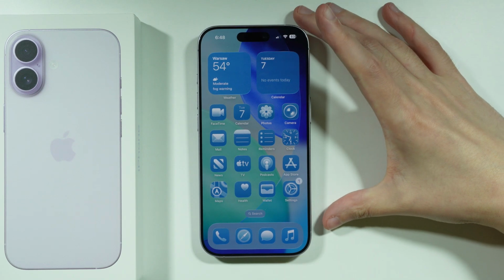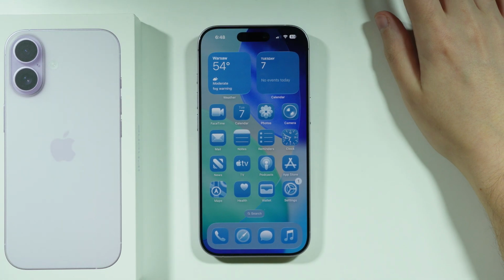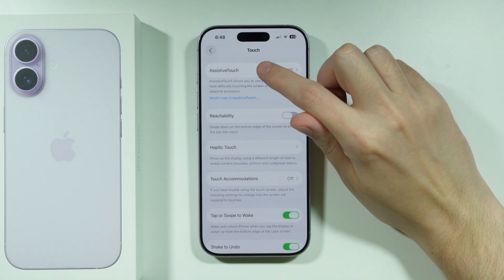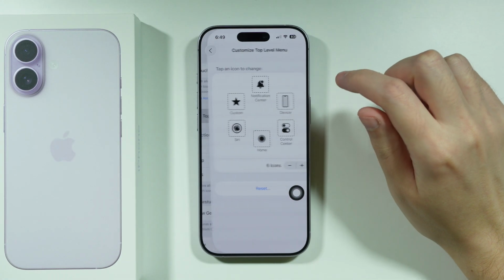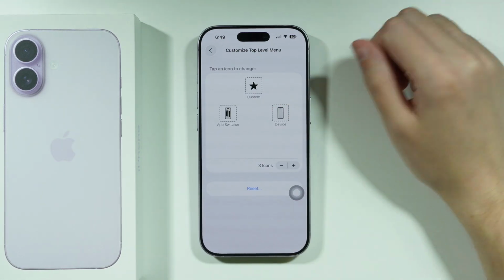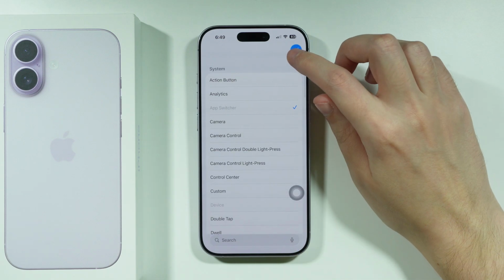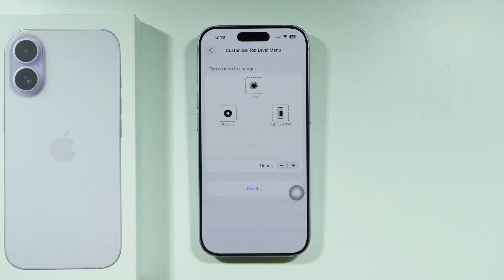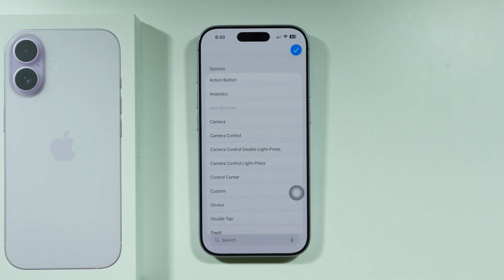Does iPhone 17 Have 3 Buttons Navigation? (Like on Android)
In this video, I’m checking if the new iPhone 17 actually has the 3 Buttons Navigation style, similar to what we see on Android devices. We'll dive into the settings and navigational options on the iPhone 17 to see if this alternative to gesture navigation is officially supported. We'll find out if Apple has finally included this common UI feature.